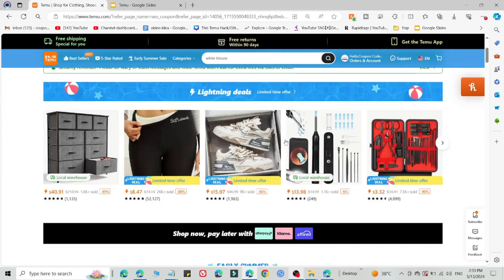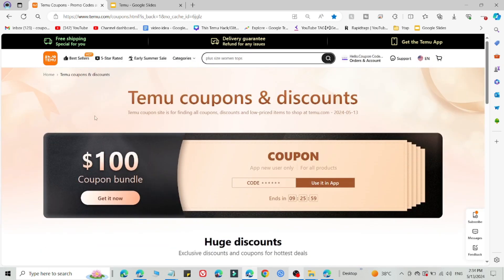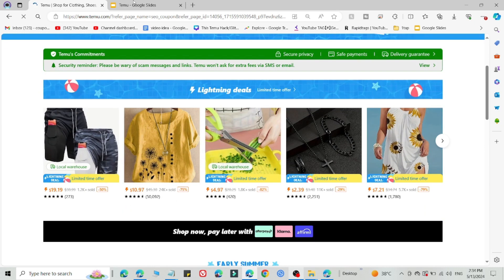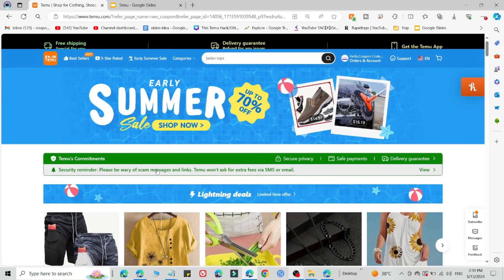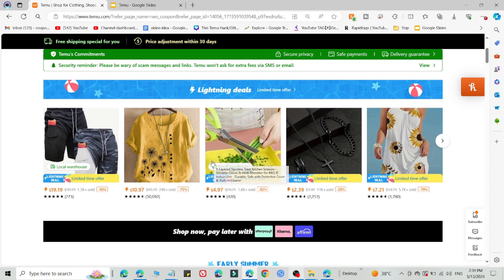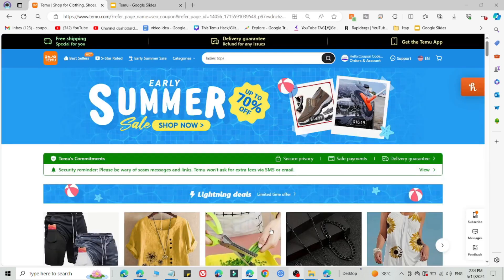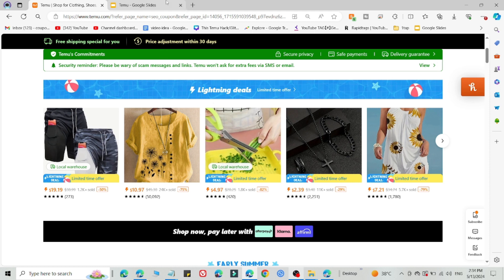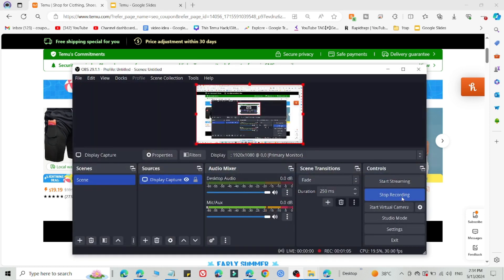Temu Promo Code 2024 | Temu Coupon Code For Existing User 2024